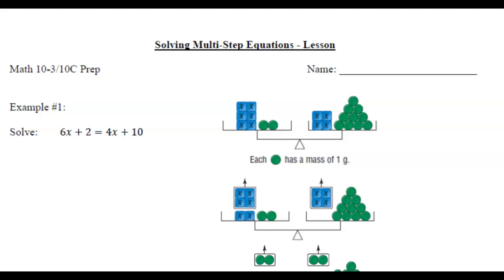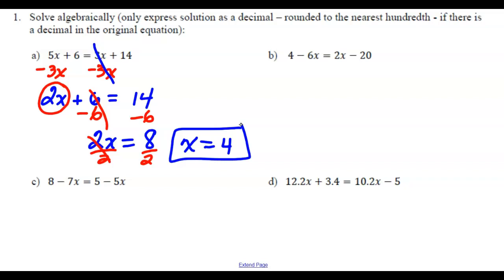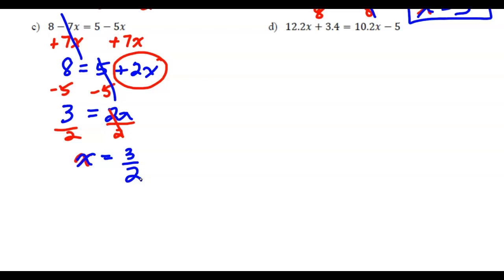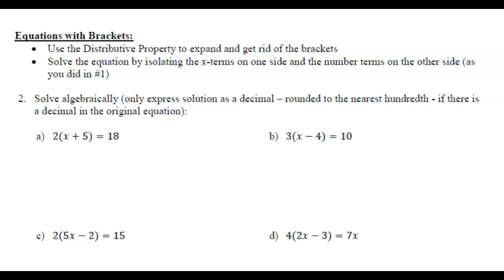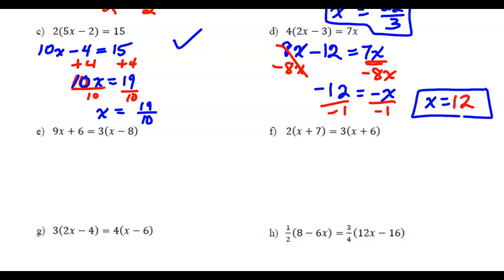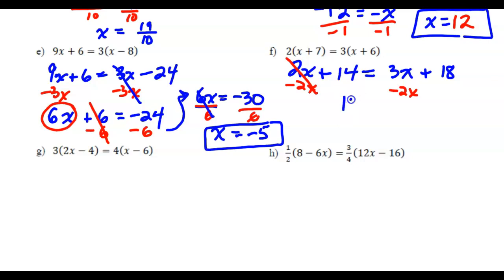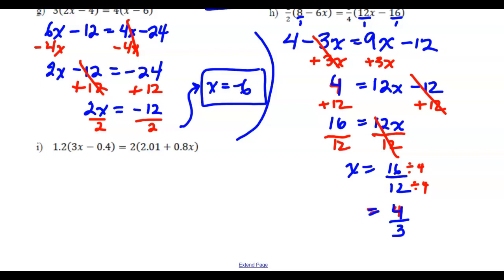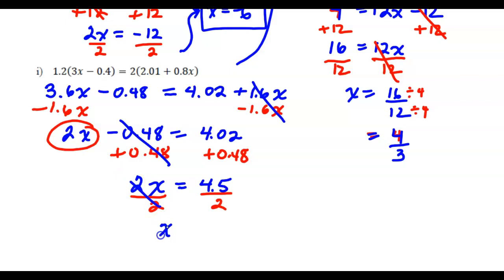5. Solving Multi-Step Equations